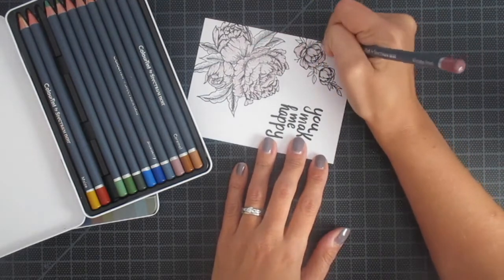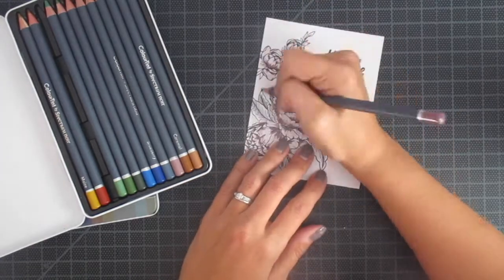Spectrum Noir : ColourTint Beautiful Bloom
Watch Spectrum Noir design team member Chrissie Tobas colour a gorgeous floral image with the new ColourTint Graphite pencils.